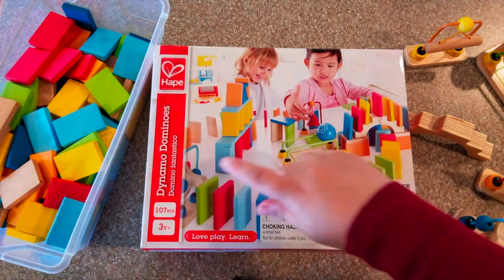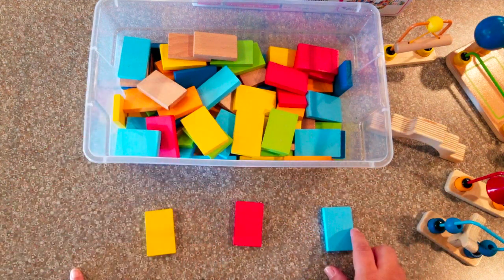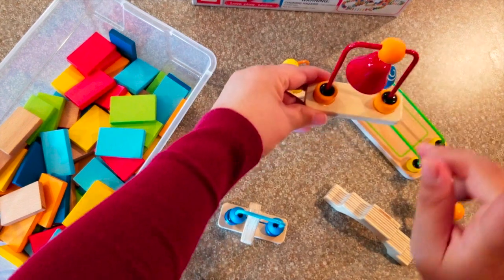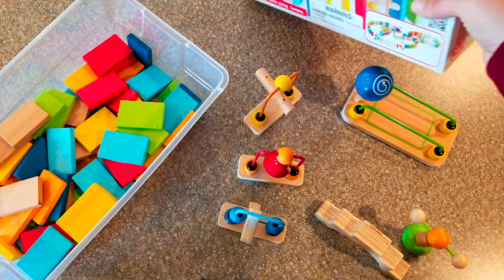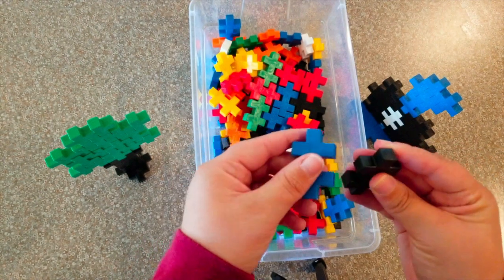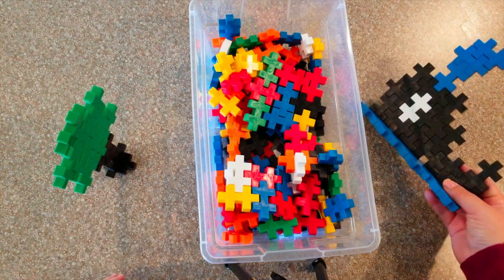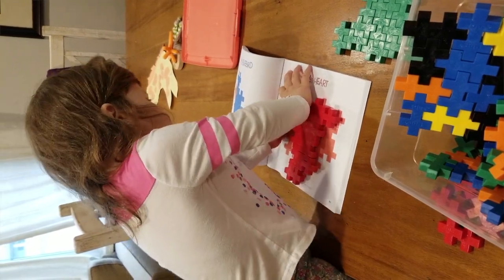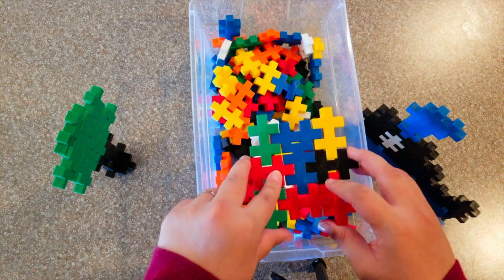Learning Activities For 2-3 Year Olds- STEM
These are the STEM activities I use wit my 2 year old Toddler. STEM activities are her favorite, so it's fun to share these with you!! This is video #3 in our Toddler Learning Activities series.

Hape Dynamo Dominoes
Plus Plus Midi

Song is called SPEED by Nekzlo!